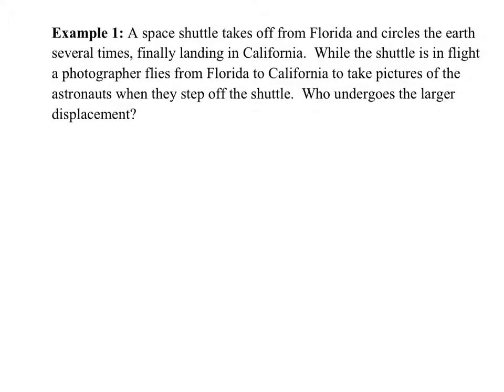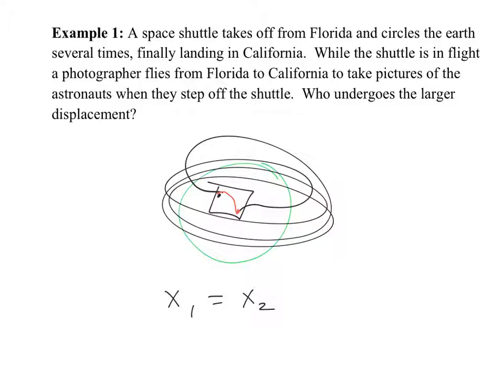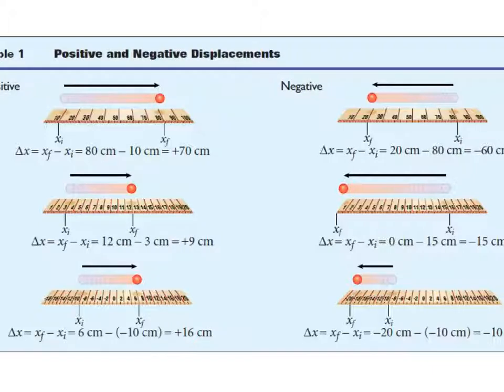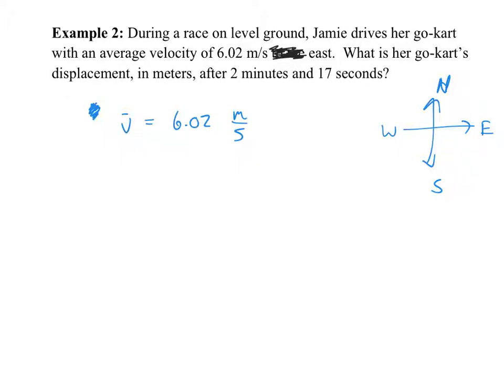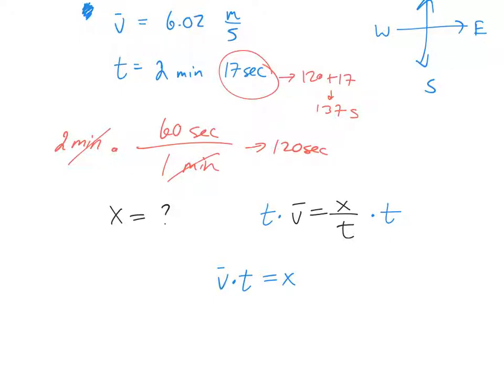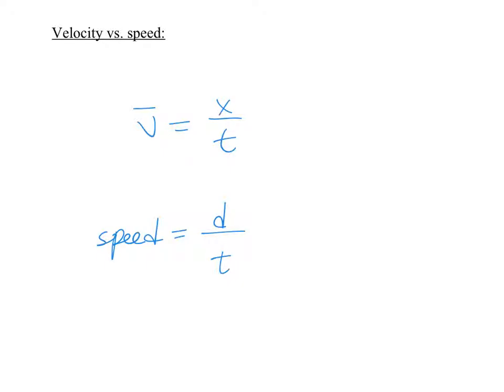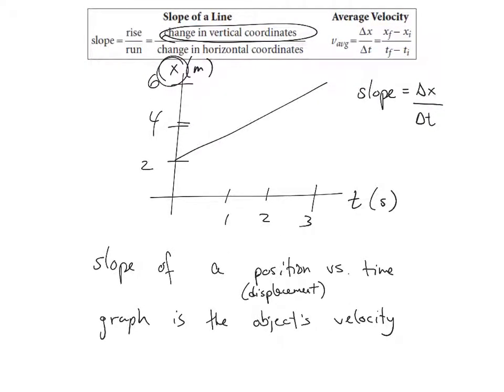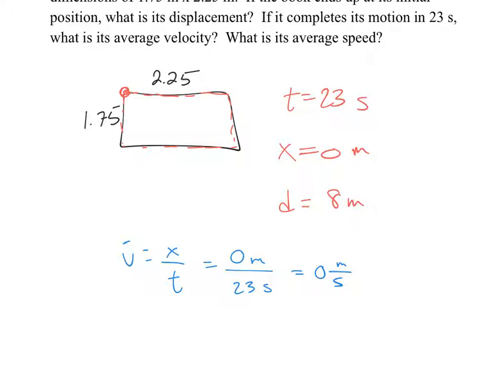2-1-2-3 sect 2